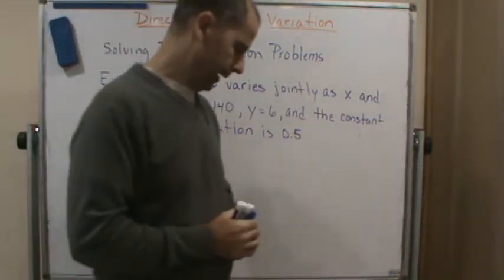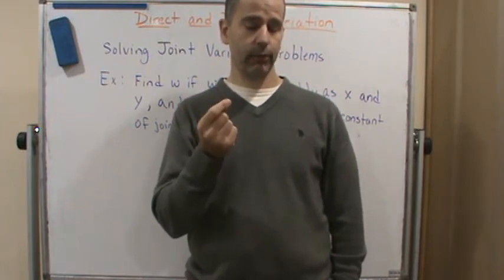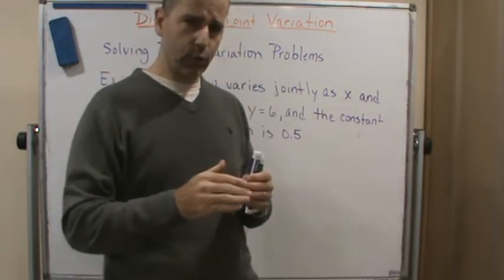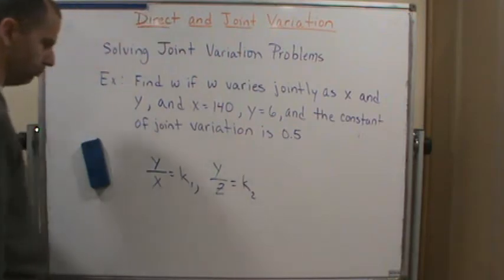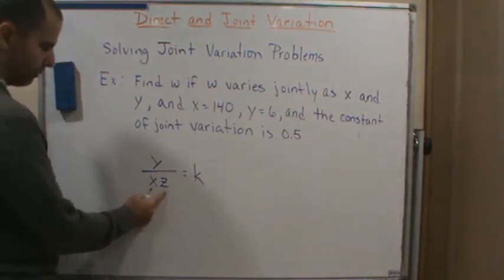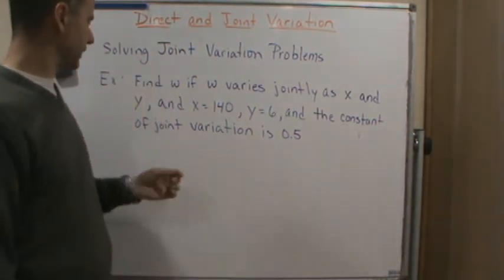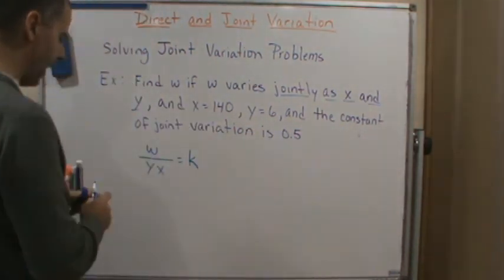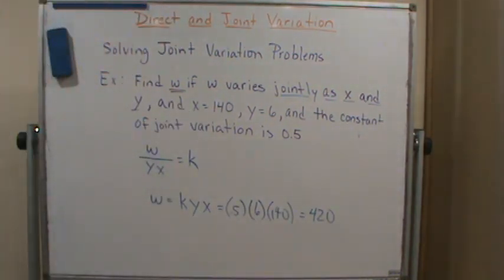Applied Math Sec 8 3 Joint Variation Intro and Example